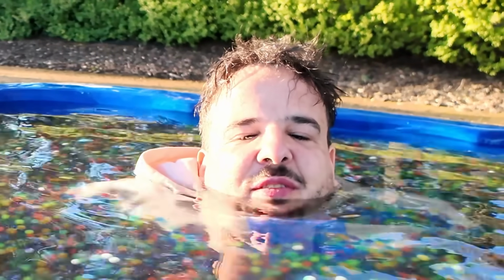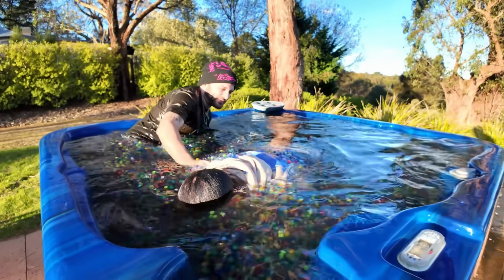FACT or CAP - Filling a hot tub with 1 million ORBEEZ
— Download War Thunder for FREE and get your bonus!